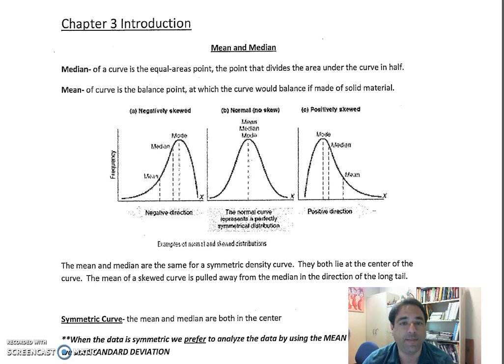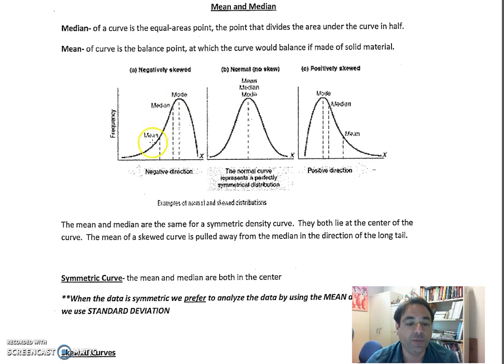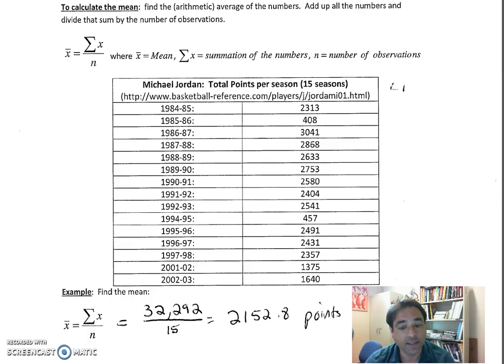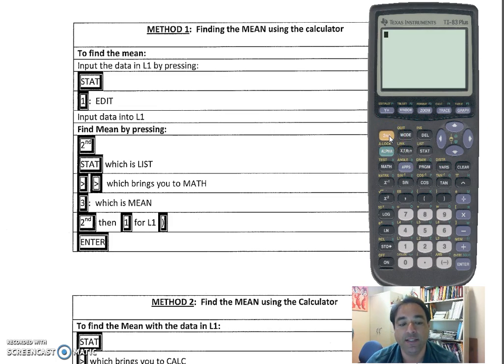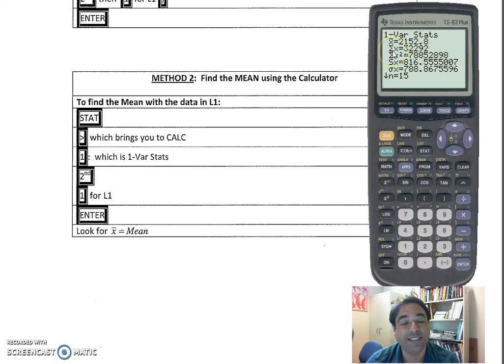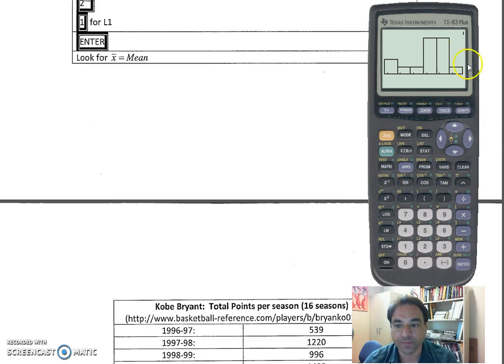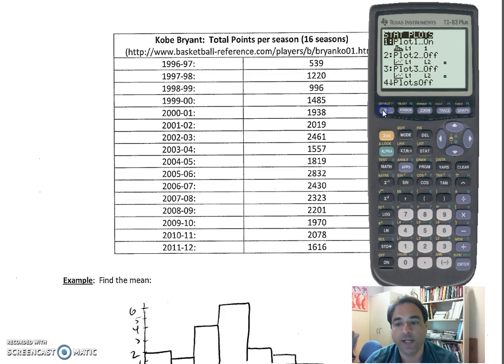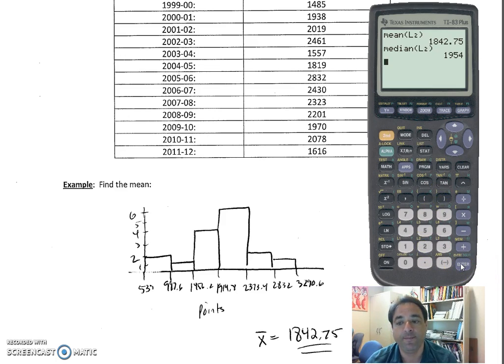STA2023 Ch 3 Section 1 Part 1